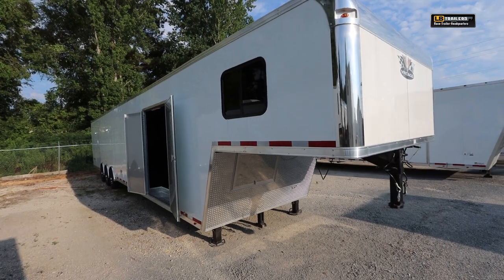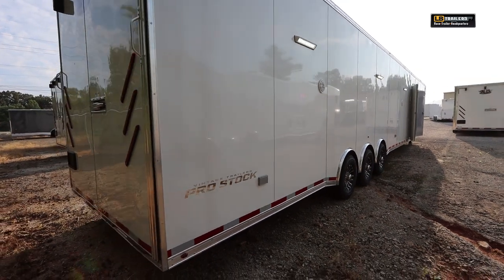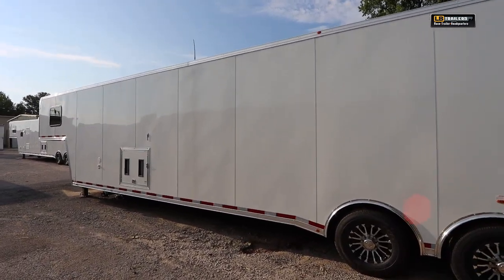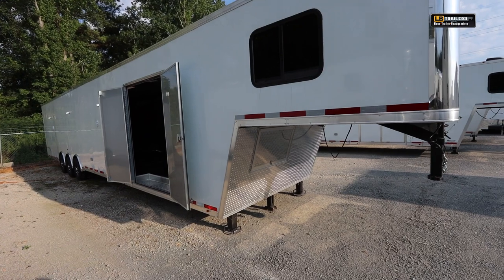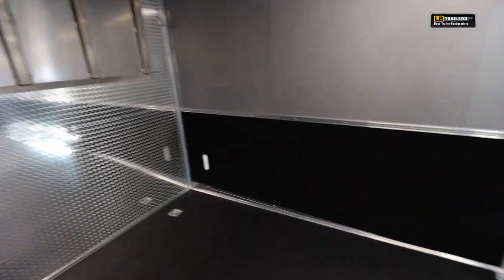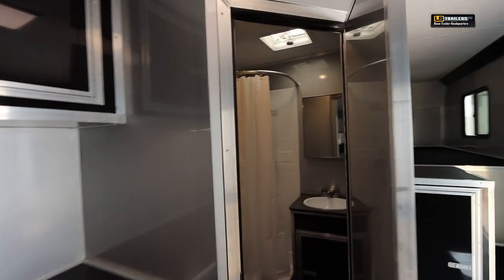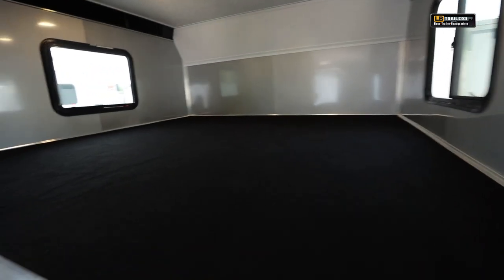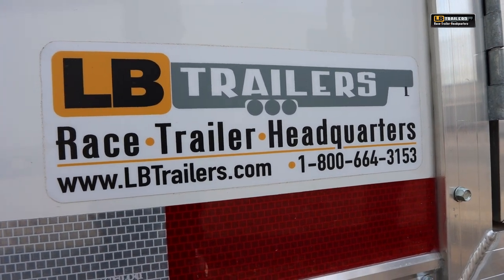2023 48′ VINTAGE PRO-STOCK R/T BATHROOM 00170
2023 48’ VINTAGE PRO-STOCK BATHROOM
*COMPLETE BATHROOM WITH CORNER SHOWER AND SEPARATE TOILET
*12″ ADDITIONAL HEIGHT (7’6″)
*.040 SMOOTH EXTERIOR METAL
*.030 SCREWLESS INTERIOR WALLS (SILVER MIST)
*PREMIUM LED LIGHTING PACKAGE..(4) 38″ LED PANEL LIGHTS, (4) INTERIOR RECEPTS, (1) USB INTERIOR PLUG,(2) OUTSIDE GFI PLUGS, (5) 12V LEDLOADING LIGHTS,50 AMP PANEL WITH LIFELINE, (2) LED STEP LIGHTS, (3) OUTSIDE DESTIN LED LIGHTS, 45 AMP SMART CHARGER
*AM/FM CD PLAYER WITH (4) INSIDE SPEAKERS & (2) EXTERIOR SPEAKERS
*3 PAIRS OF LED TAIL LIGHTS
*8’ BASE & 24” OVERHEAD WITH SHELF ALUMINUM CABINET PACKAGE
*5-DRAWER BALL BEARING TOOL BOX BUILT IN
*GENERATOR COMPARTMENT INSULATED W/HEAT SHEILD
*36X30 GENERATOR DOOR
*60″ DOUBLE SIDE DOOR
*36″ ALUMINUM FLAP WITH EXTENDED BUMPERS
*TPO COIN FLOORING
*ALUMINUM TREAD PLATE RAMP DOOR & FLAP
*8′ BEAVERTAIL FOR EASE OF LOADING ANY LOW CAT/DRAGSTER
*HEAVY DUTY SKID WHEELS
*WHEEL WELLS COVERED WITH ATP
*CARPET 36″ UP SIDE WALLS
*POLISHED TOP CASTINGS
*(2) VENTS WIRED & BRACED FOR A/C

*RECESSED TIRE COMPARTMENT

*STEPS INTO GOOSENECK AREA

*30X22 SLIDER AND EGRESS WINDOWS

*INSULATED CEILING

*AM/FM CD PLAYER WITH (4) INSIDE, & (2) OUTSIDE SPEAKERS

*MONITOR PANEL

*WIDER 94.5” RAMP DOOR OPENING

*HYDRAULIC LANDING GEAR

*ALUMINUM WHEELS WITH GOODYEAR ENDURANCE RUBBER

*8’ BEAVERTAIL FOR EASE OF LOADING ANY VEHICLE LOW ARE HIGH

*MINI SPREAD AXLE WITH SINGLE FENDERS

*60 GALLON FRESH WATER, 30 BLACK, 60 GRAY

*MEASURES 33’ FROM BACK DOOR TO FRONT OF CABINET. 6’ BETWEEN THE GENERATOR CABINET AND WALL

*WE OFFER MANY OTHER OPTIONS INSTALLED AT OUR DEALERSHIP. TECHNOCRAFT OVERHEAD AND WHEEL WELL CABINETS, RECESSED WINCHES, AIR CONDITIONERS, RAMP OVERS, POWER AWNINGS, DOOR CURTAINS AND MORE.

*DELIVERY AVAIABLE

*ALL STATEMENTS IN THE ADVERTISEMENT ARE BELIEVED TO BE TRUE, BUT MISTAKES AND TYPOS CAN OCCUR. PICTURES ARE OF THE ACTUAL TRAILER THAT IS ON THE LOT*